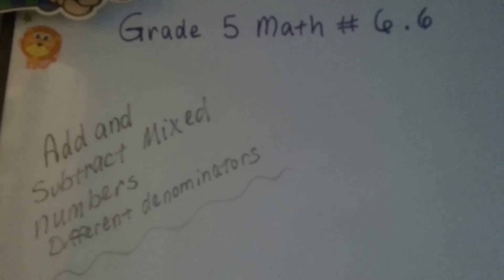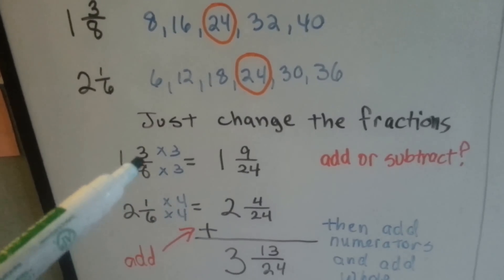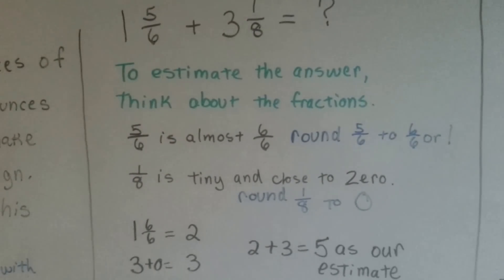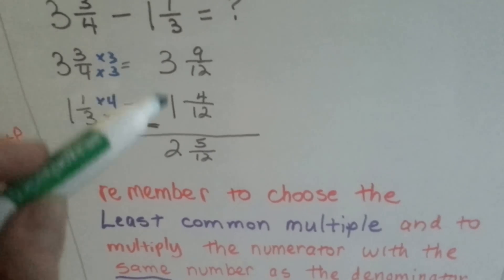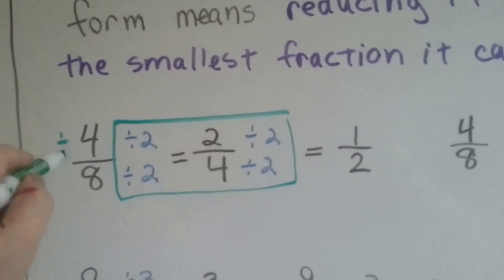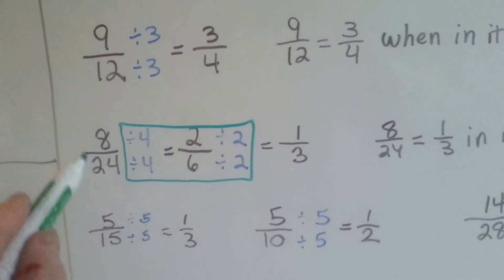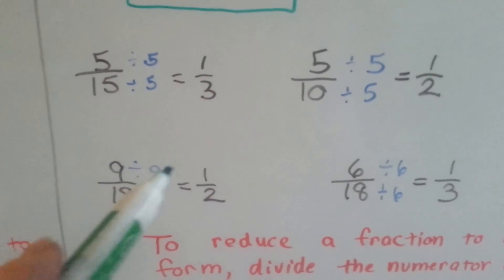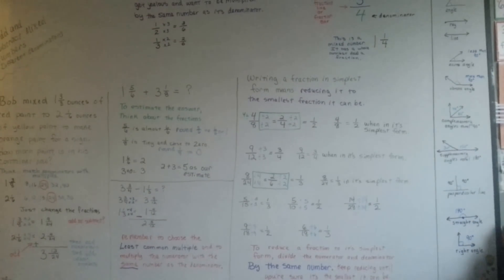Grade 5 Math #6.6, Add or Subtract Mixed Numbers with Different Denominators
How to add or subtract mixed fractions with different denominators. How to give them common denominators, then solve them. #6.6